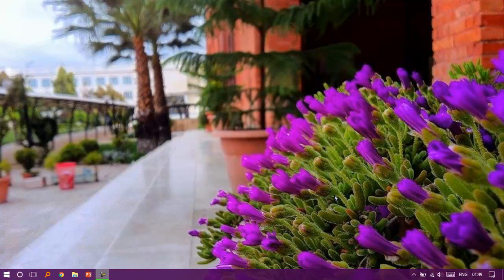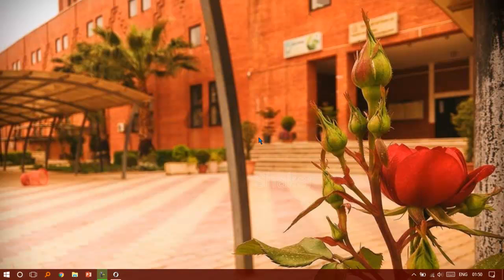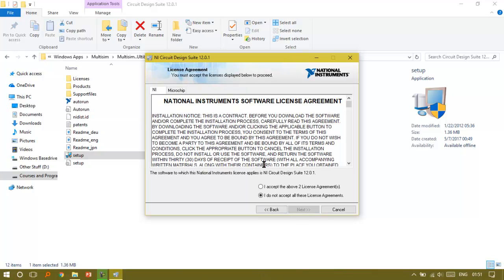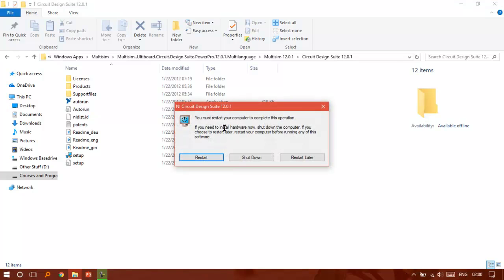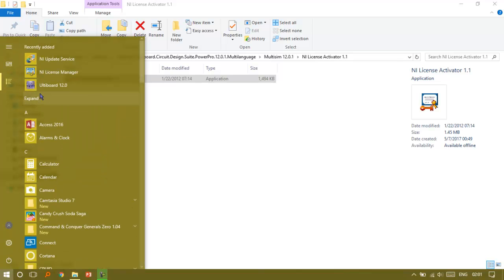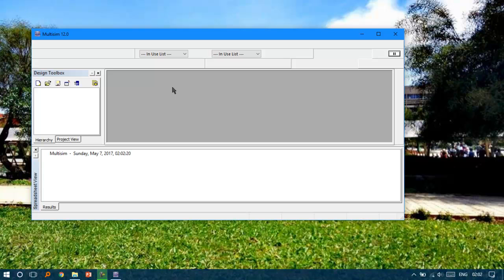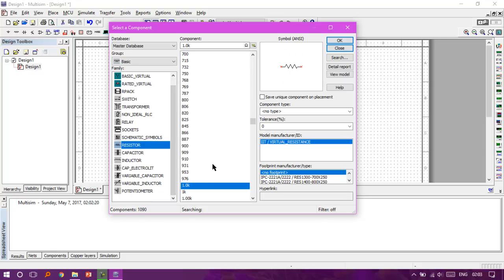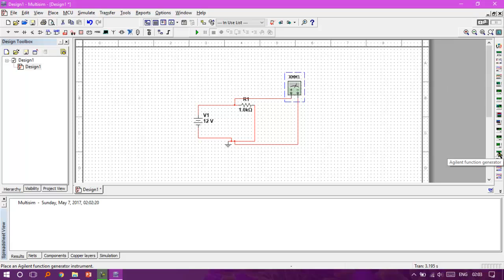How to install and activate Multisim 12 Power Pro Edition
Multisim is an advanced, industry-standard, best-in-class SPICE simulation environment used by educators, researchers, and engineers worldwide.
in this video I’m  gonna walk you through the simple process of installation and activation of Multisim V.12
the main purpose behind the making of this video is to show the students in Faculty of Mechanical
& Electrical Engineering / Damascus University – and for students worldwide how easy is the installation of this program…
This video is recorded & Uploaded in Computer & Automation Engineering Department in Damascus University